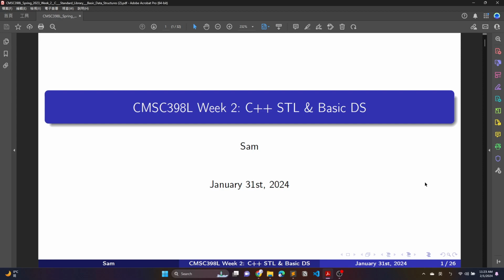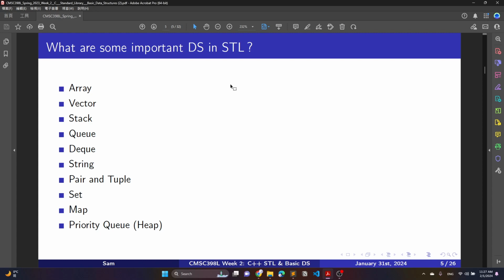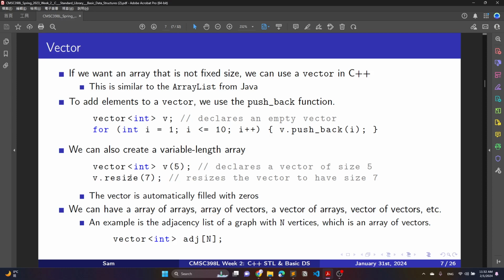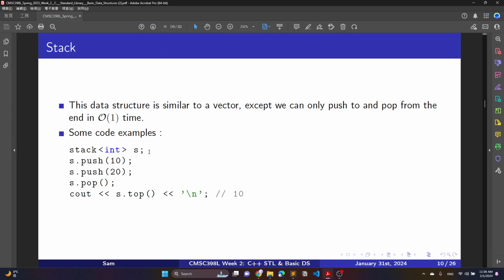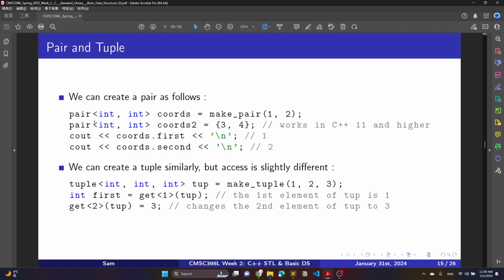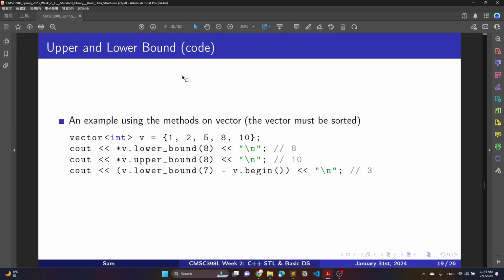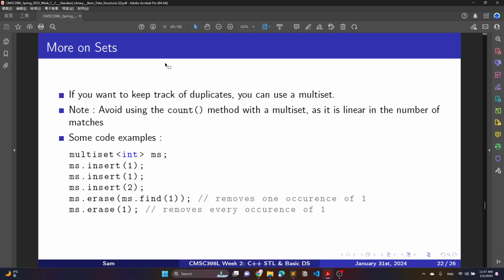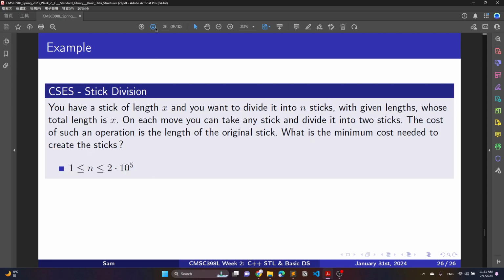CMSC398L Spring 2024 Week 2: C++ STL & Basic Data Structures (before class)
The prerecorded video for CMSC398L Spring 2024 Week 2